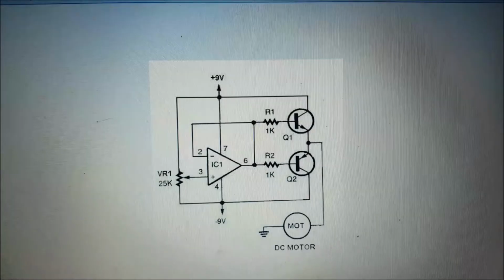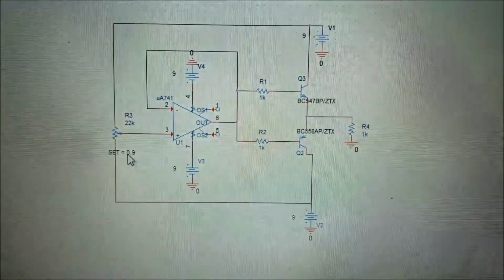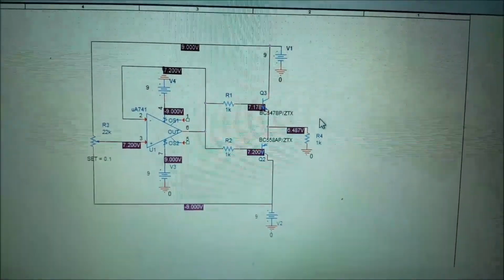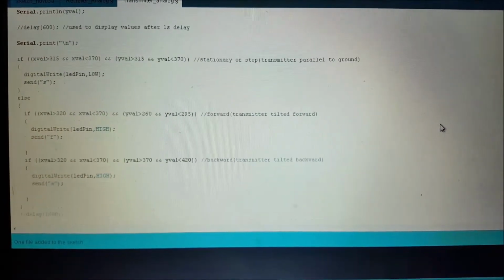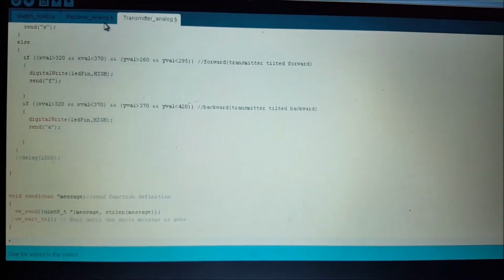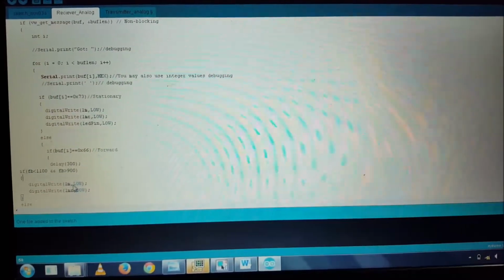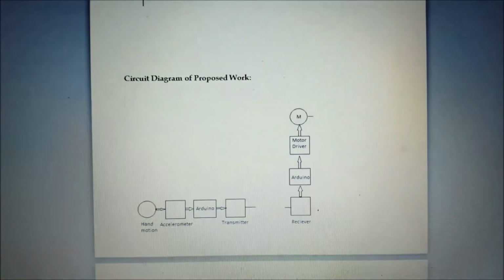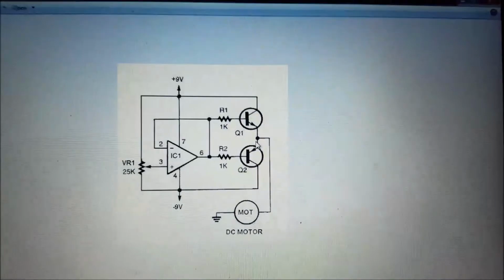ECE 204 Wireless Gesture Control of DC motor using op amp 741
Wireless Gesture Control of a DC motor using op amp 741 and accelerometer ADXL335/345